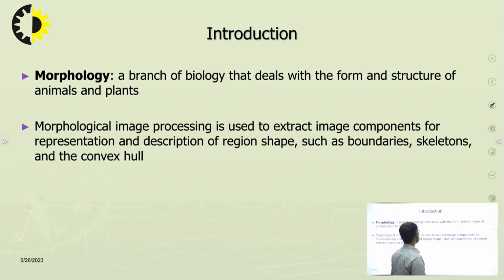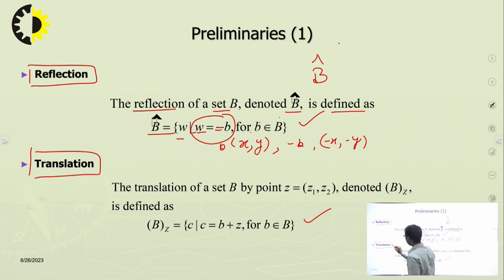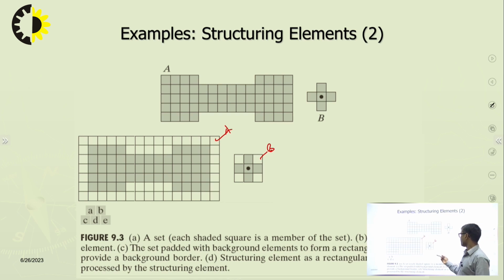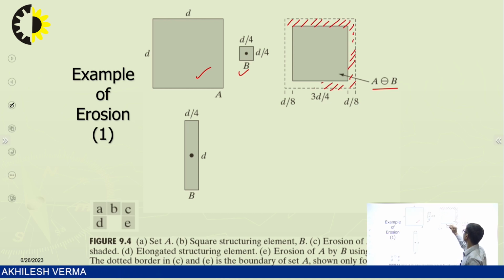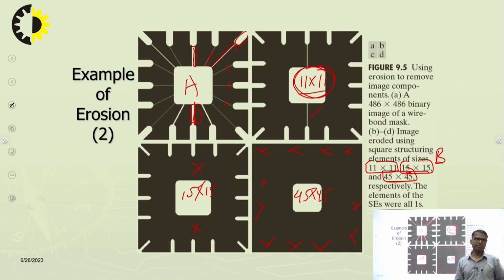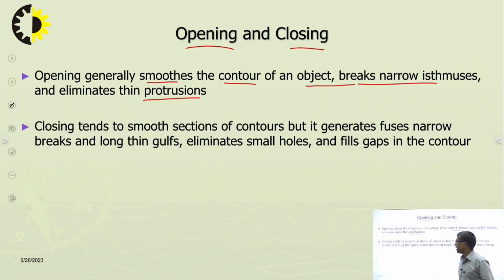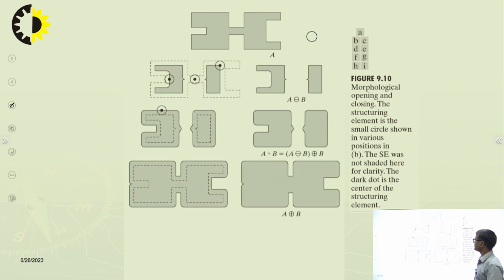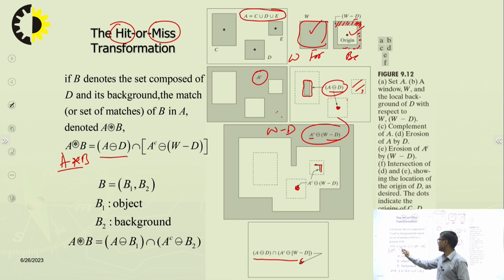''Morphological Image Processing'' Image Processing Lecture 02 By Dr Akhilesh Verma, AKGEC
This topic explain Image morphology concept basic theory & examples.